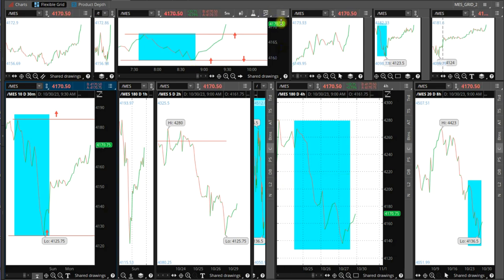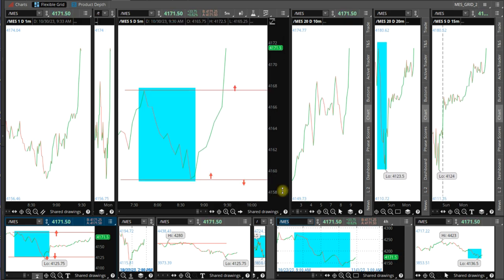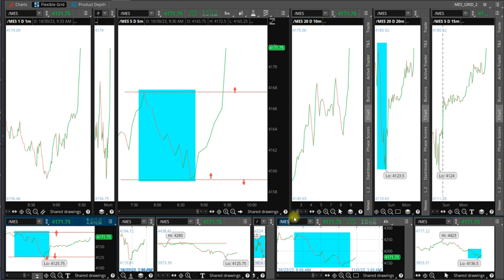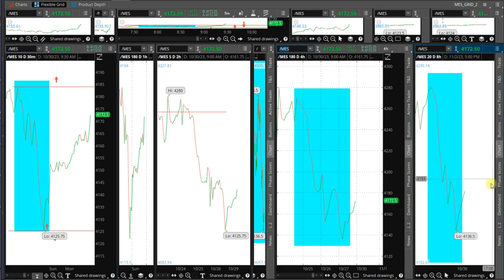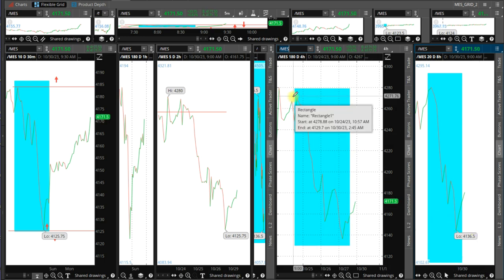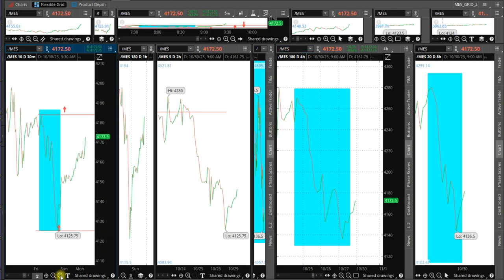10/30/23 A Bullish November ?